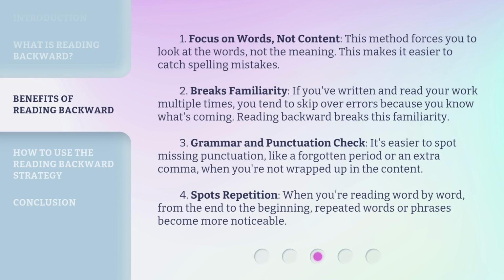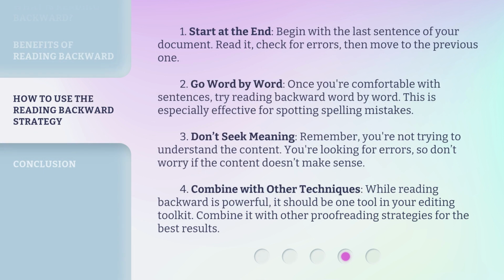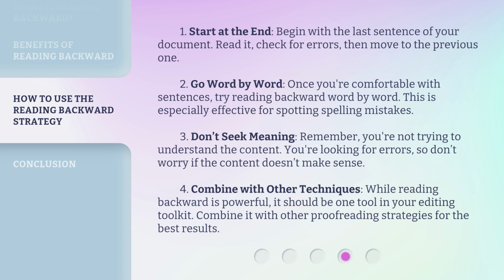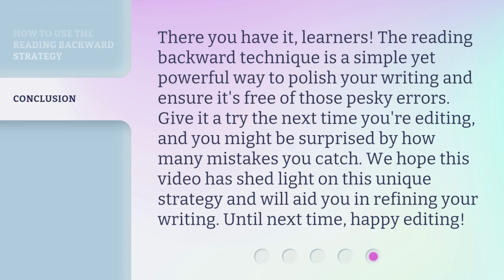Reading Backward: An Editing Power Move!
Reading Backward: Catching Errors with this Editing Power Move! • Discover the powerful editing strategy of reading backward to catch errors in your writing. Learn what reading backward is, its benefits, and how to use this technique to improve your proofreading skills.

00:00 • Introduction - Reading Backward: An Editing Power Move!
00:28 • What is Reading Backward?
01:09 • Benefits of Reading Backward
01:58 • How to Use the Reading Backward Strategy